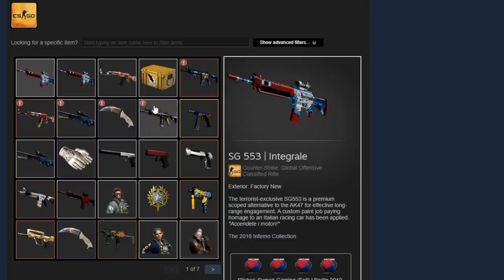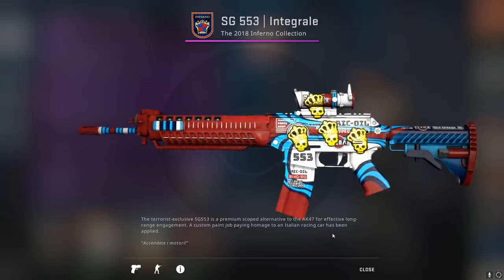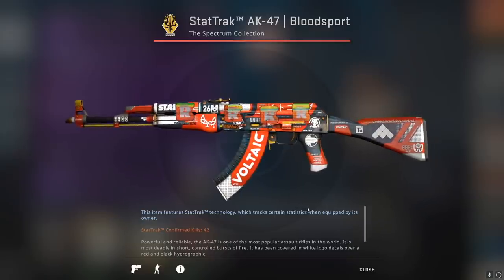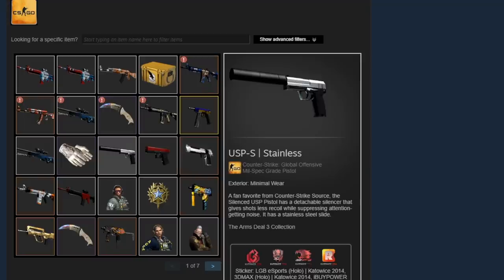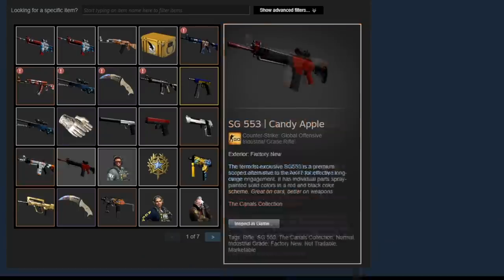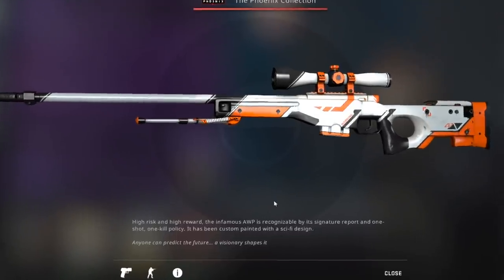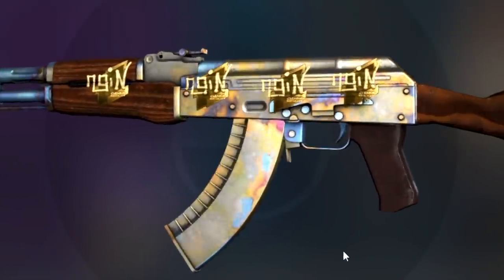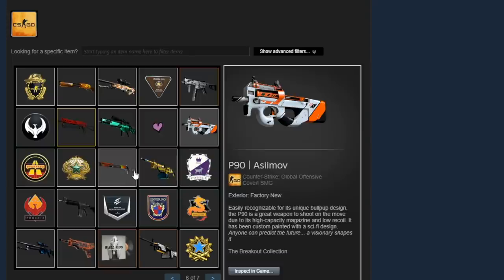$1000+ END GAME SG CRAFT! +$100,000+ RARE CS GO Inventory Showcase!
In this CS GO video, I showcase a rare $100,000 csgo inventory featuring a crazy $1000 SG craft. The Integrale is covered in Crown foils each selling for around $300! But that's not all, this user has several ultra rare and expensive csgo skins that you definitely want to check out.